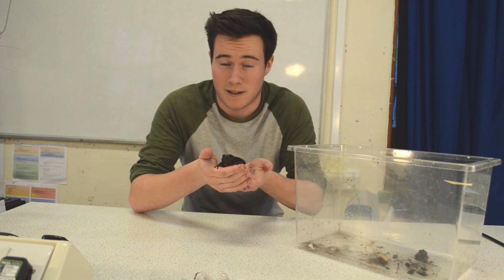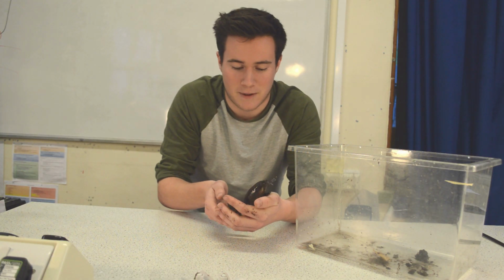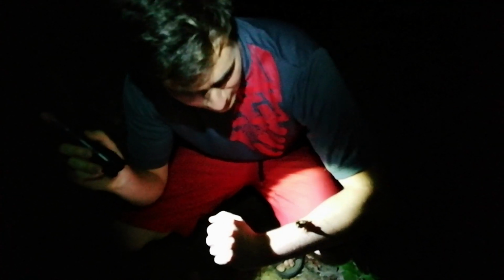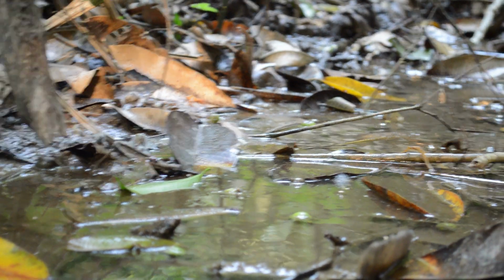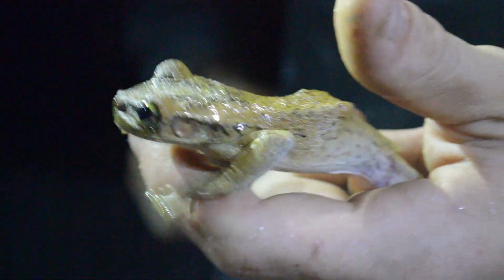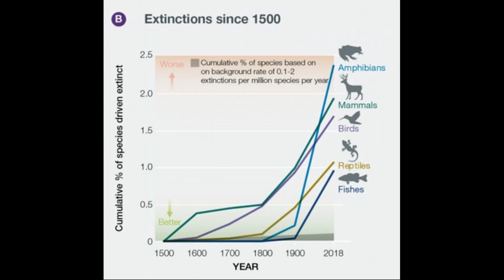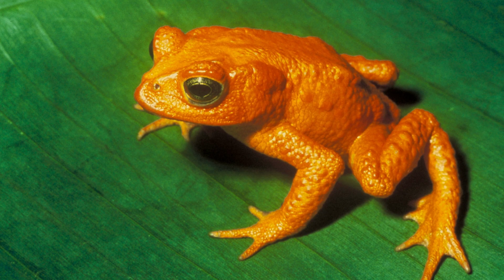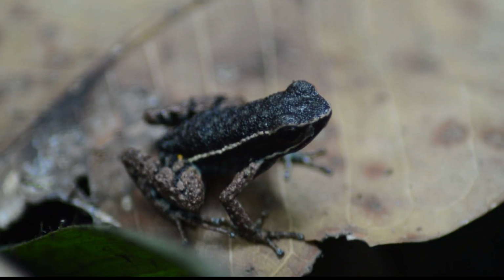Why are Amphibians Going Extinct?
A look into the fastest declining taxa today: Amphibians, and why is it that they are approaching what could be the 6th mass extinction? find out in this video! Big Thanks to Rich from TaylorTripp Ltd. for helping me film this episode!